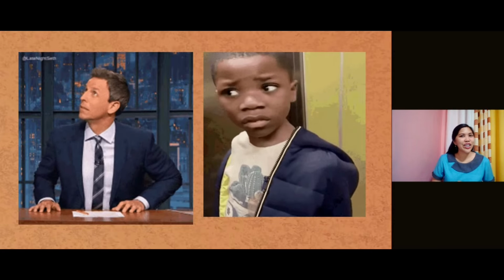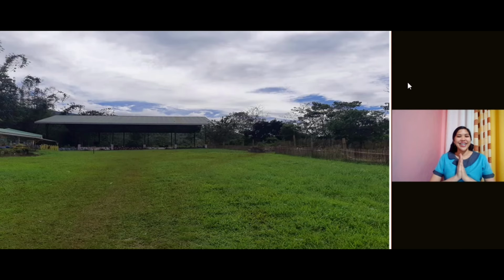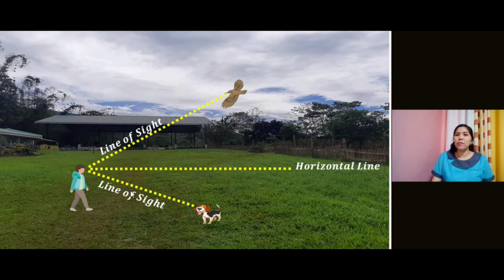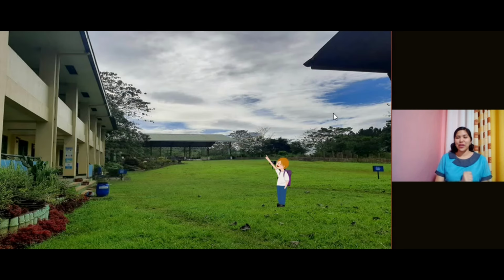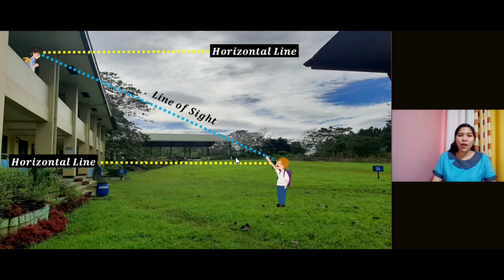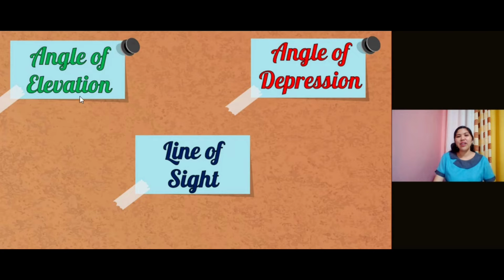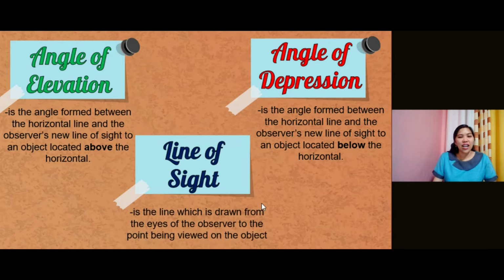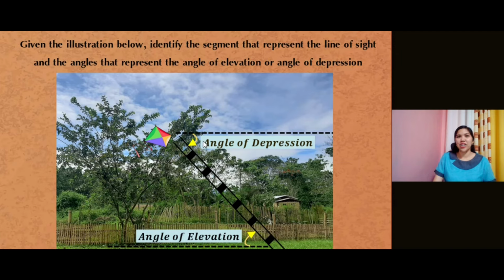ANGLES OF ELEVATION AND DEPRESSION